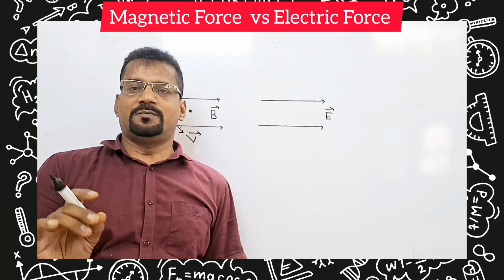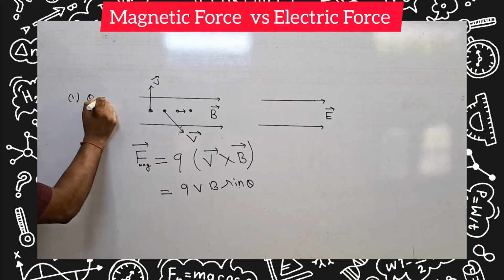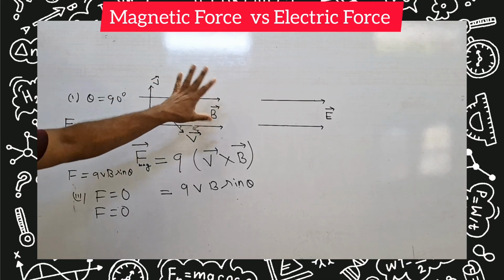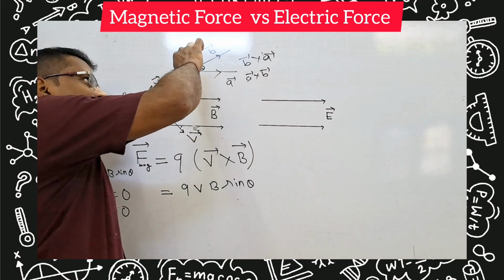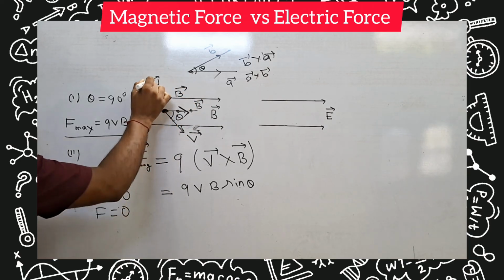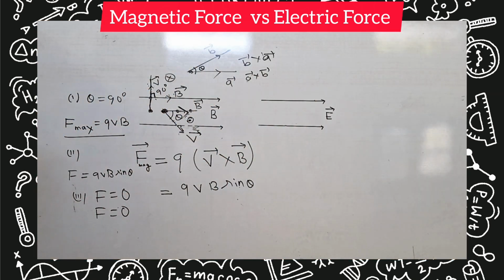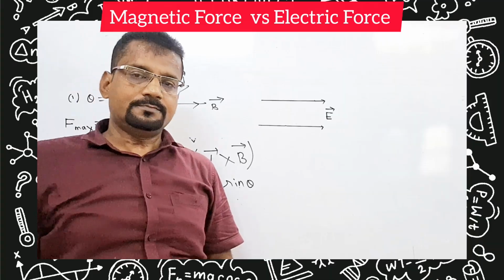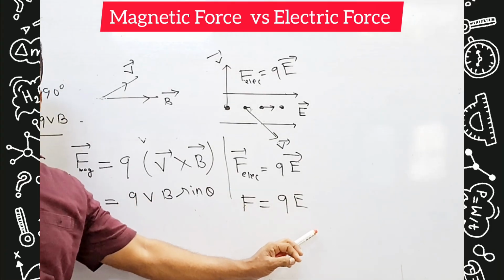A comparison between Magnetic Force and Electric Force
Magnetic force vs Electric Force